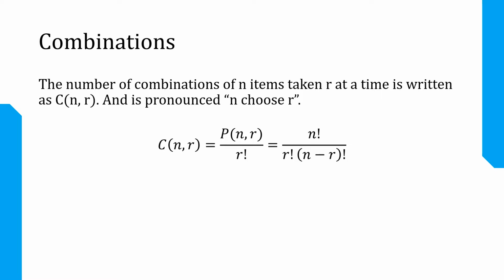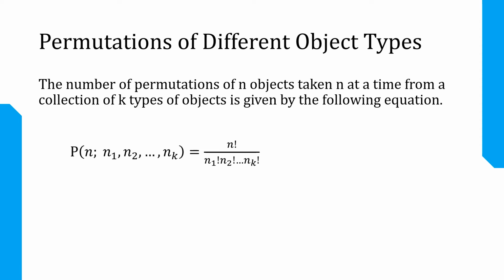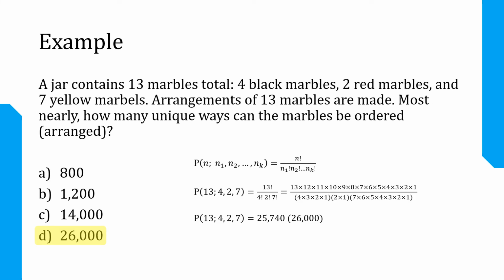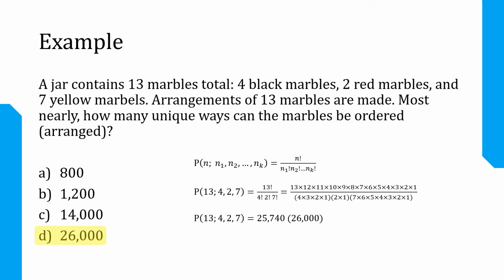Statistics | Combinations and Permutations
This lesson goes over probability and statistics, primarily focusing on combinations and permutation's and how they are used. Example problems are included as well. Permutations of different object types are reviewed as well. This video is a good crash course and I hope you guys enjoy the video and find it helpful!